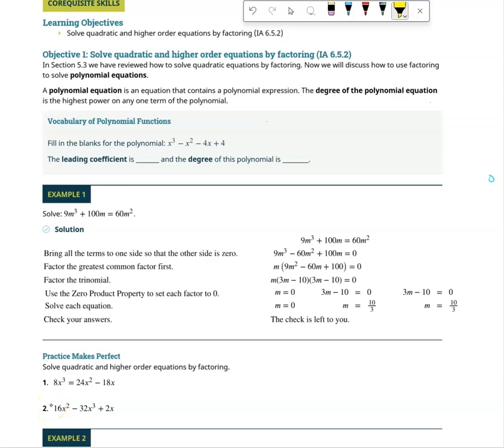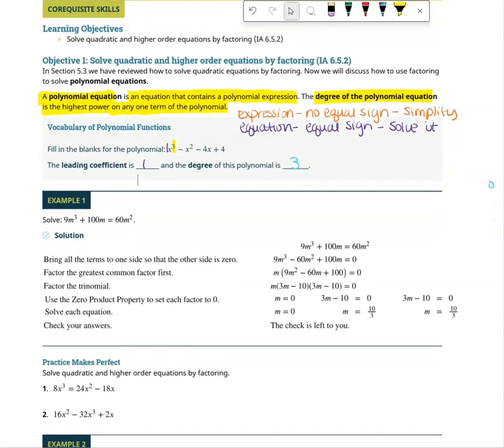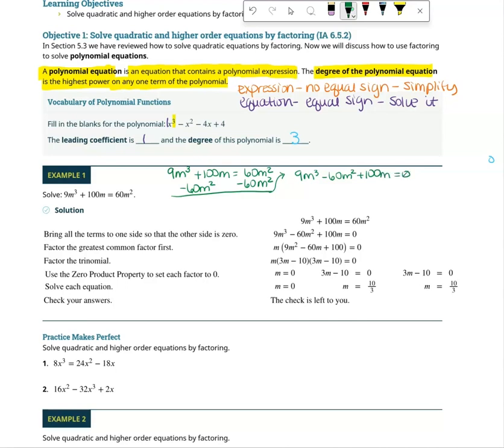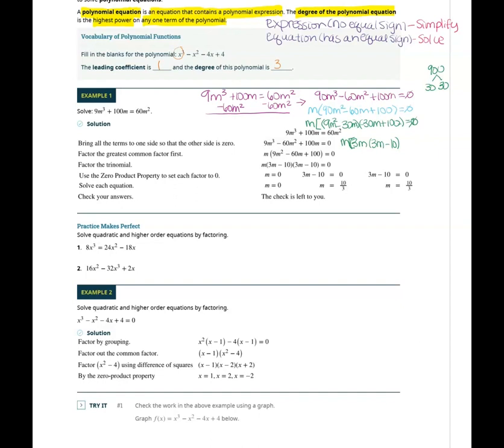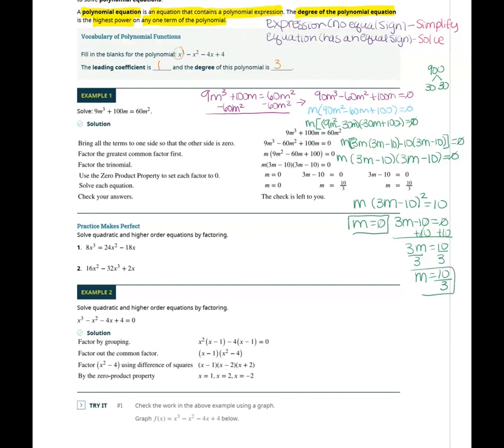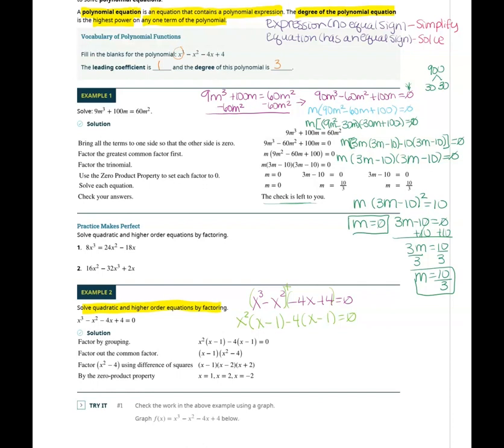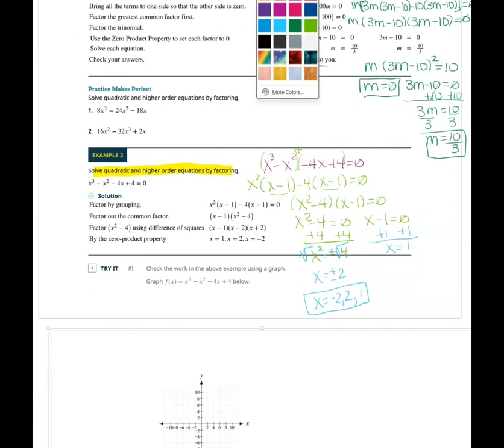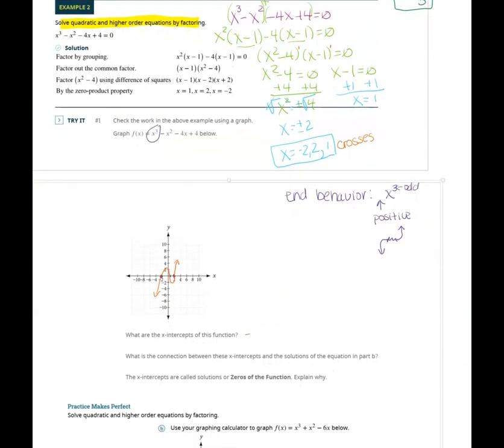Zeros of Polynomials 2